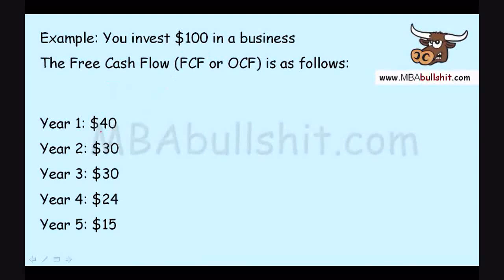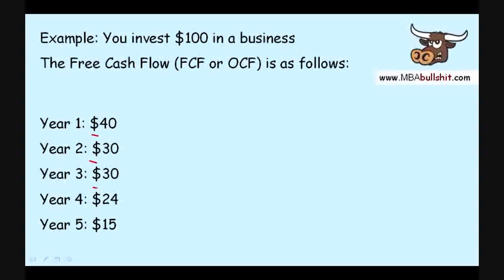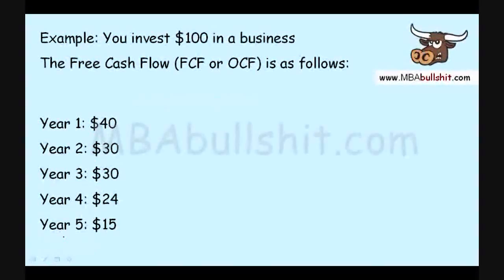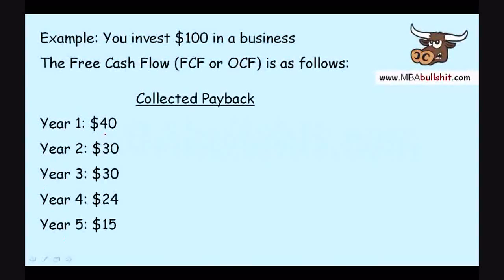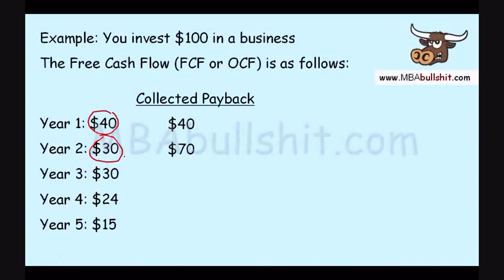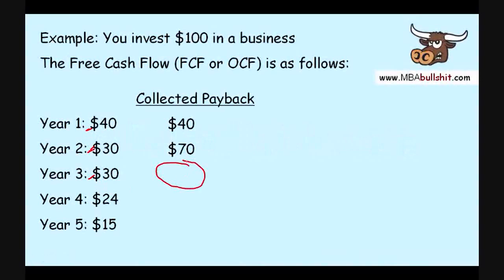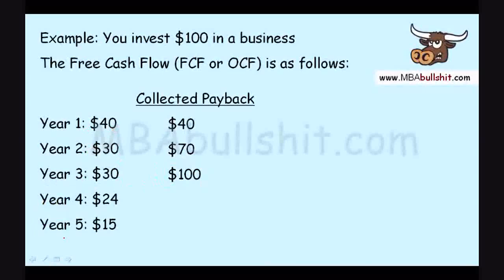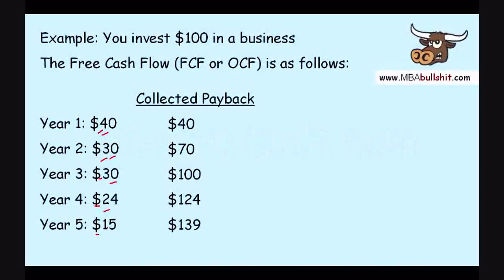🔴 How to Calculate Payback Period Formula in 6 min. (Basic) Tutorial Lesson Review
and OMG wow! I'm SHOCKED how easy.. No wonder others goin crazy sharing this???  Share it with your other friends too!

Fun MBAbullshit.com is filled with easy quick video tutorial reviews on topics for MBA, BBA, and business college students on lots of topics from Finance or Financial Management, Quantitative Analysis, Managerial Economics, Strategic Management, Accounting, and many others. Cut through the bullshit to understand MBA!(Coming soon!)